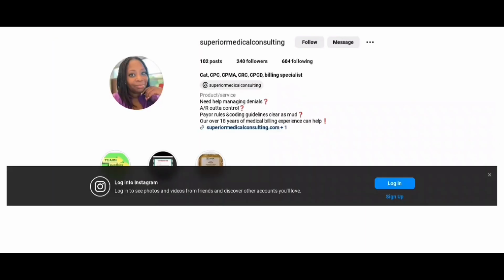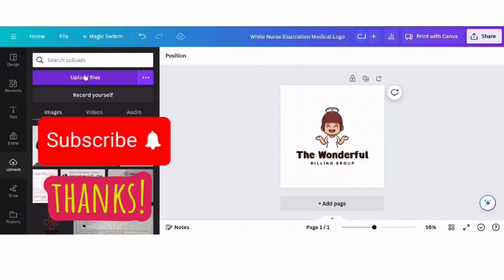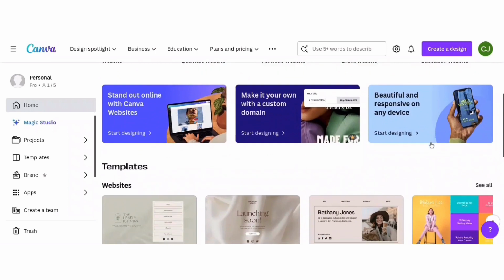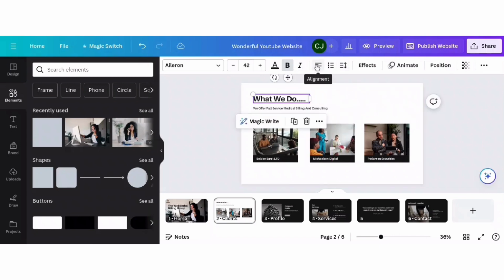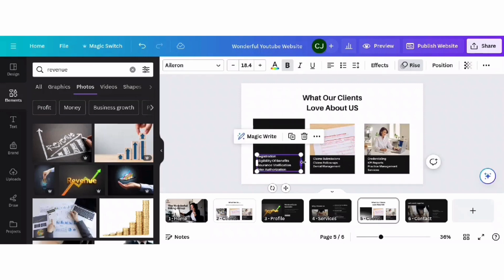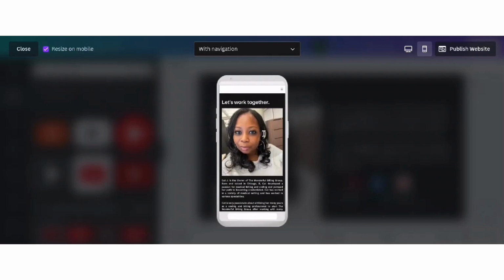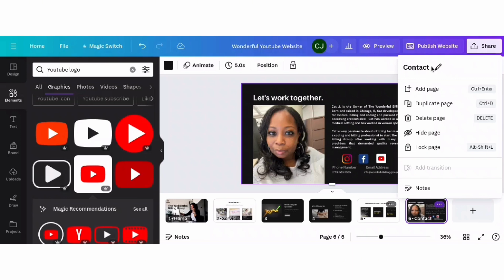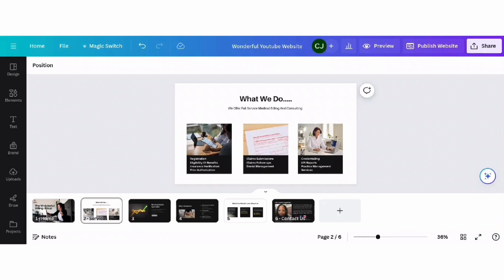Build A Free Website To Book Clients w/ Canva and Calendly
Showcase your business and schedule clients with this virtually free website

eBook: The Complete Guide To Getting Started in Medical Coding

Are you on TikTok? Follow me @themedicalcodinggirl
Ready to outsource your billing?
            Superiormedicalconsulting.com
Billers/Coders want to collab?